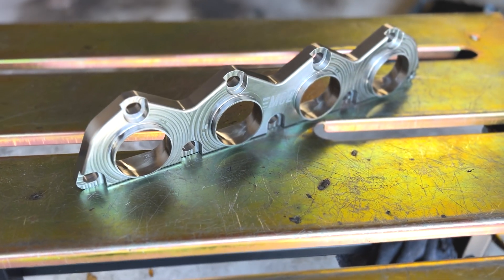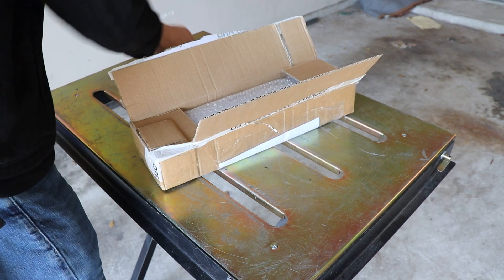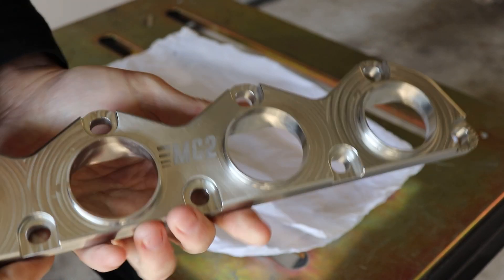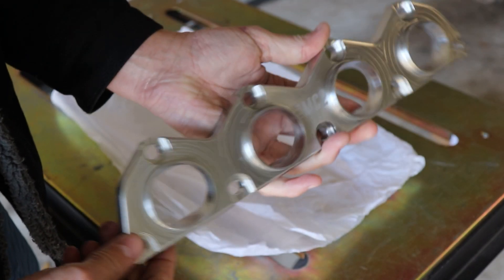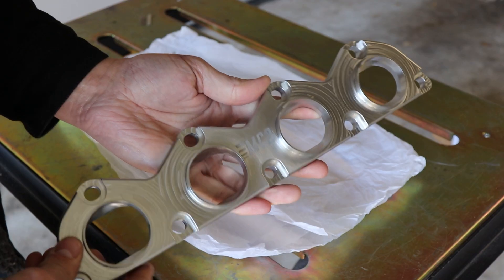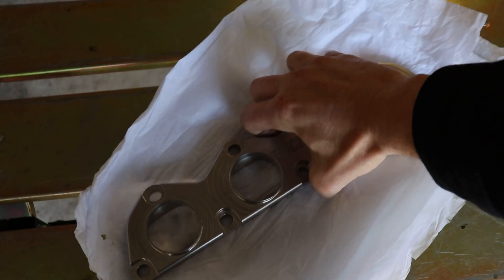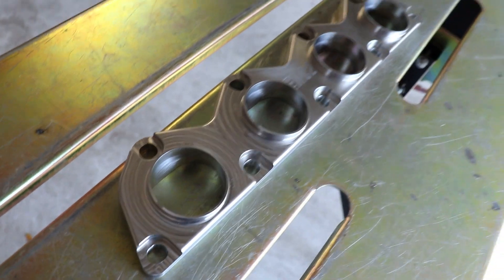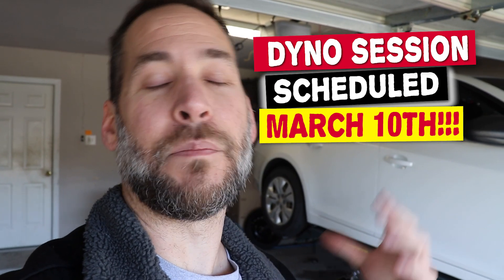NEW CNC Turbo Manifold Update for the 1.8 Turbo Cruze!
I updated the cnc turbo manifold flange design to make it easier to weld, and bolt up for the 1.8 Chevrolet Cruze.  This flange will work well with the 1.8 Chevy Sonics, Saturn Astras, Vauxhall Astras VXR's.

Should we do a Compound Turbo Setup with Maxpeedingrods GT351050 Billet Wheel Ball Bearing Turbo on the AWD Turbo 1.8 Cruze?

VXR 1.6 Opel Vauxhall